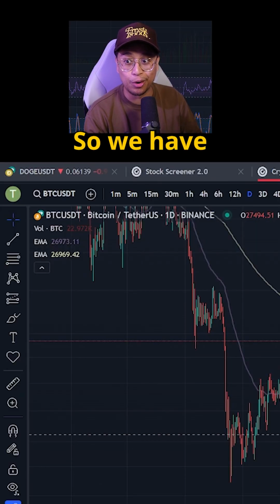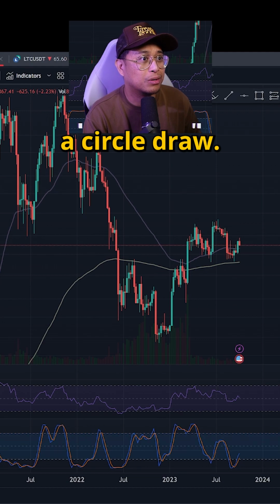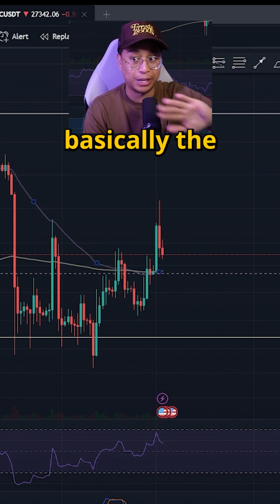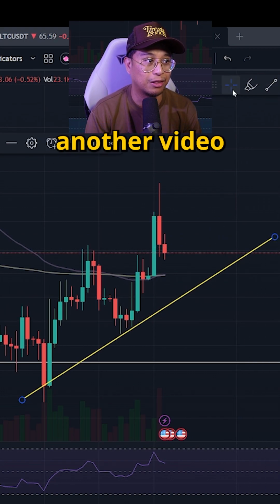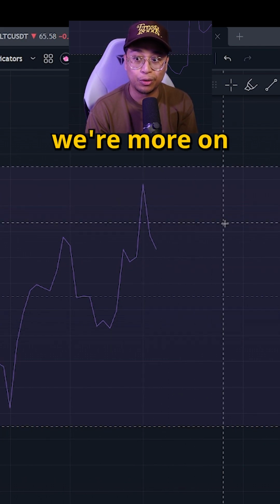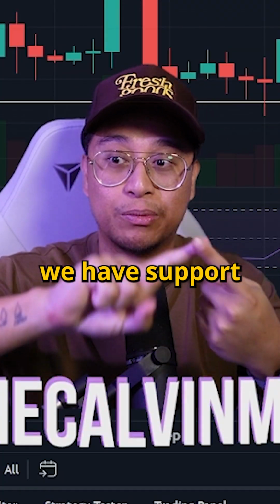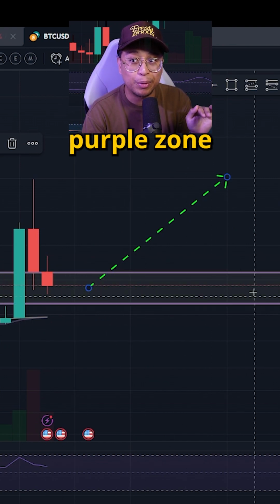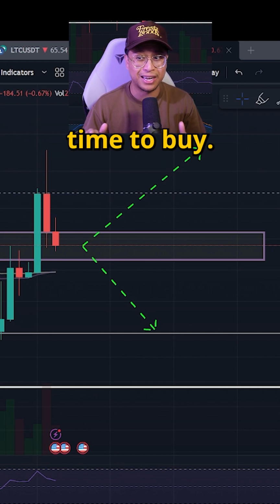WHATS BITCOINS NEXT MOVE?! - Bitcoin Daily Timeframe Technical Analysis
This video was suppose to be a short but I spoke too much haha. It covers Support & Resistance, RSI, Stoch RSI, and Trends! I’m going to be making more but in shorter form!